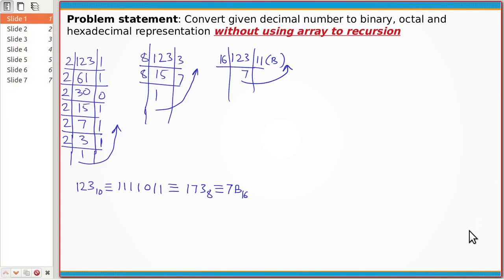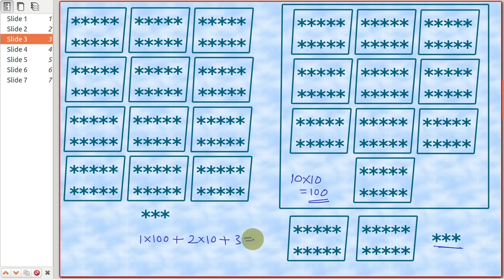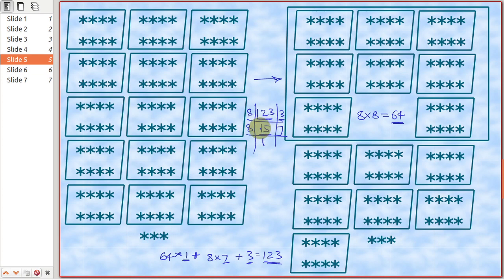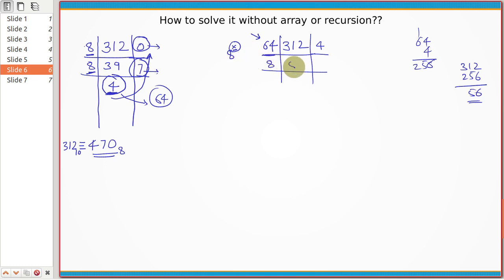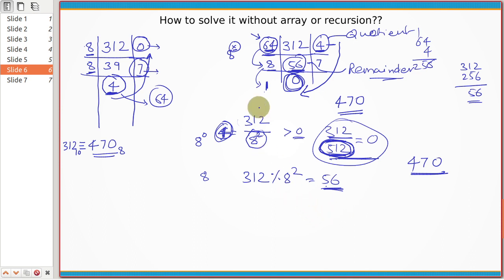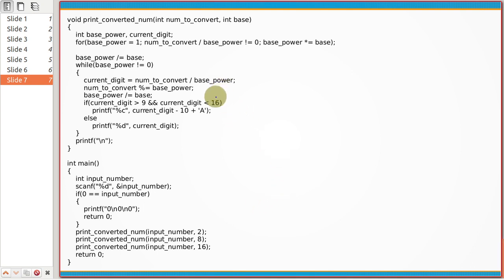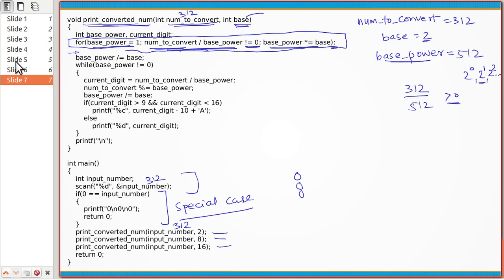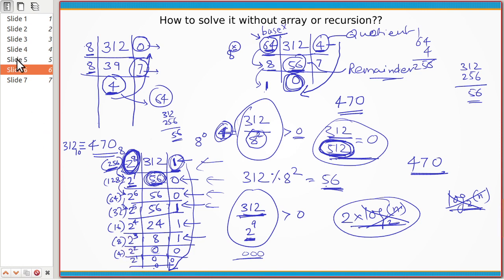decimal to binary, octal and hexadecimal without array or recursion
This video explains how you can convert decimal number to binary, octal and hexadecimal without using array, recursion or %x and %o in printf.